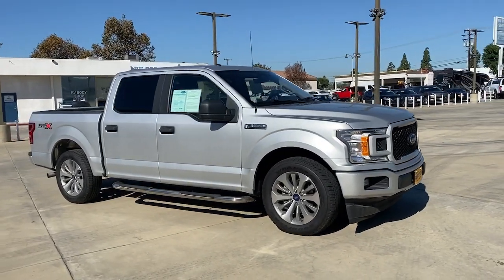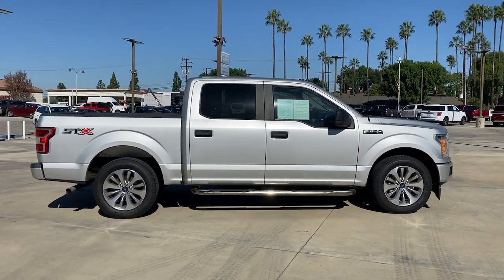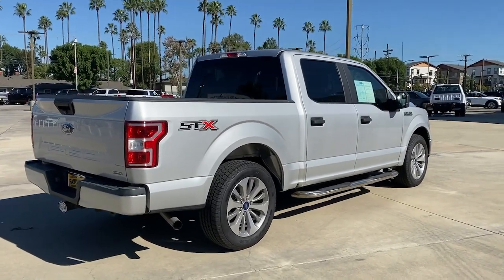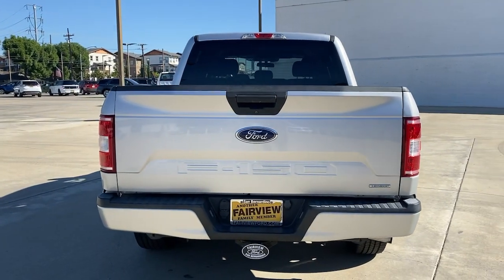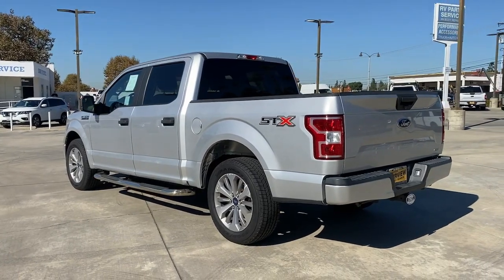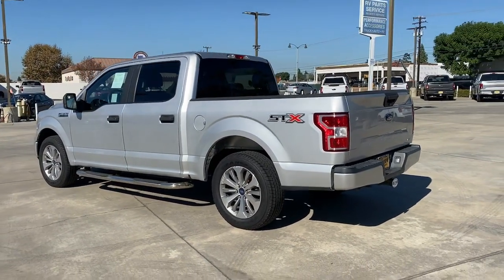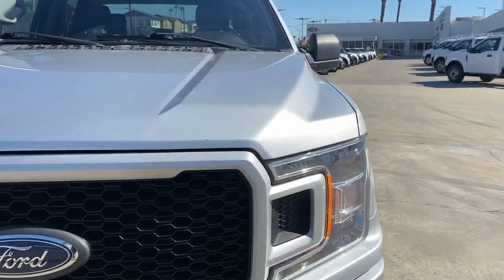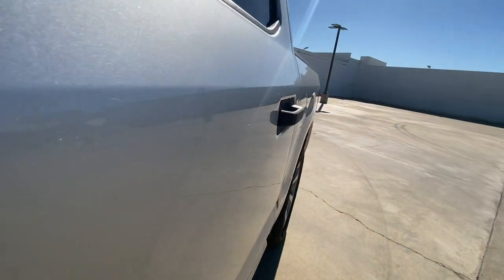2018 Ford F-150 Orange County, Placentia, Yorba Linda, Orange, Fullerton, CA 000P4432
Ingot Silver Metallic Used 2018 Ford F-150 available in Orange County, California at Fairway Ford. Servicing the Placentia, Yorba Linda, Orange, Fullerton, CA area.

Fairway Ford
1350 E Yorba Linda Blvd

This Ford F-150 has a powerful Regular Unleaded 2.7 L EcoBoost engine powering this Automatic transmission. KBB.com 10 Most Awarded Brands. Carfax One-Owner Vehicle. 8 Carfax Service Records. .*Living In The Fast Lane Doesn't Mean Compromising On Quality with This Ford F-150 XL *Carfax reports: Carfax One-Owner Vehicle, No Damage Reported, No Accidents Reported, 8 Service Records. Fairway Ford Group level - Do not use for Pricing Analysis graded the Overall Condition of this vehicle as Excellent. Clean, non-smoker interior!*The Votes are Counted *KBB.com 10 Most Awarded Brands. KBB.com Brand Image Awards.*Stop By Today *Test drive this must-see, must-drive, must-own beauty today at Fairway Ford Group level - Do not use for Pricing Analysis, 1350 E Yorba Linda Blvd, Placentia, CA 92870.